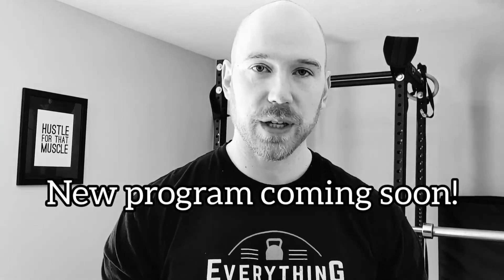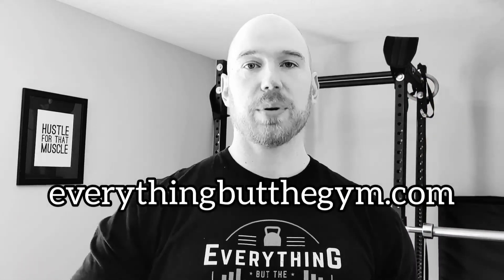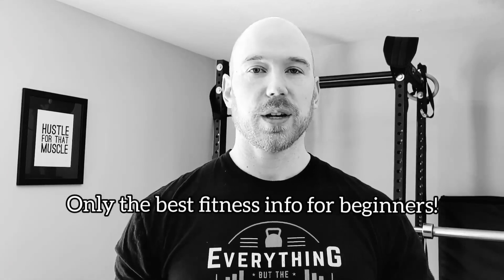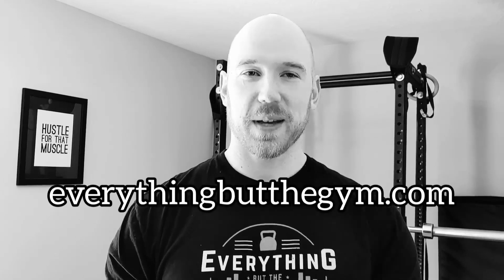Technique Demo: Dumbbell Static Lunge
New technique video, check it out!

And as I mentioned at the end of the video, I have a new Ebook coming out in May of 2022 (Next month) that will show you have to put this kind of information into a complete program. It is a complete 12-week program for beginners that focuses on burning fat, and improving endurance and energy.

and keep an eye on this page for it's release. You can also sign up for my newsletter on my site and you will get tips, tricks and nutrition info to help you on your fitness journey as well as be notified when the program is released. Thanks for the support everyone, stay strong!